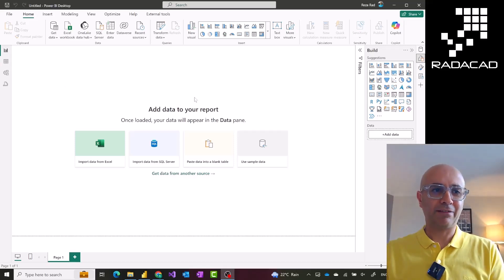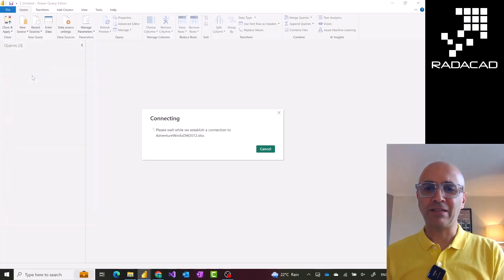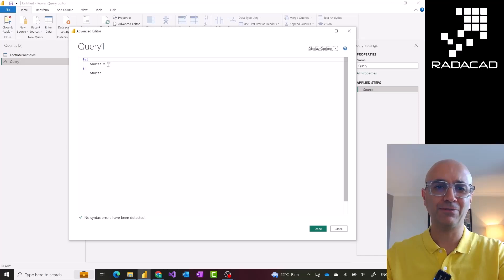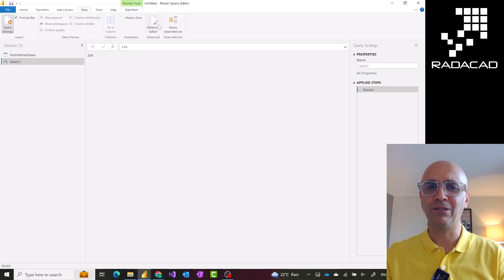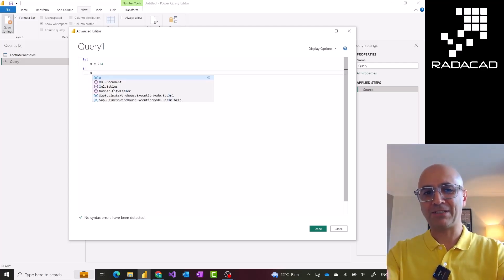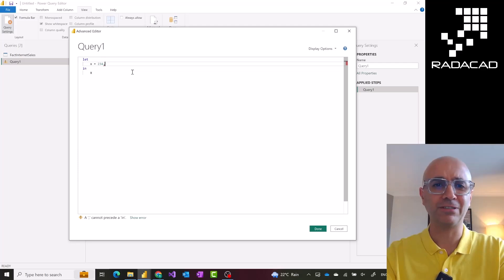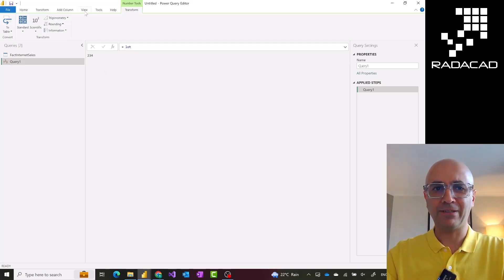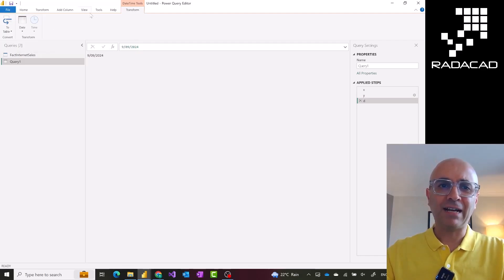Power Query Basics of M Scripting in Power BI and Fabric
M is the powerful language behind the scene of Power Query. Any transformation you apply will be written in M language. For many, M looks like a scary language. In this video, I would like to explain some of the basics of M without mentioning any functions. Mainly, I want to explain to you how the M language syntax is structured. Once you know the syntax, then everything becomes simple. M is a language whose syntax you can learn easily. As a Power Query developer, I highly recommend you spend time on M because there are MANY operations you can do with M, but you might not be able to do it simply with the graphical interface.